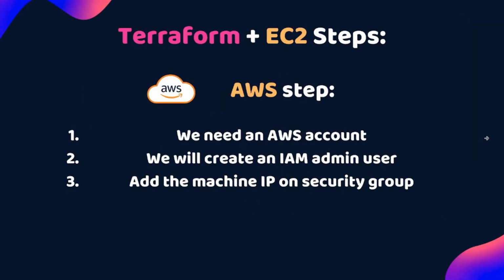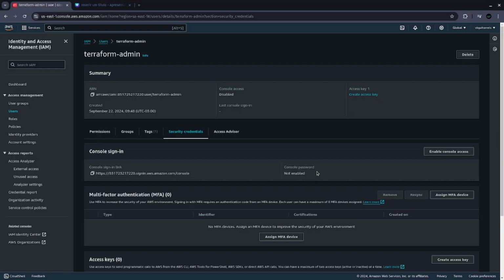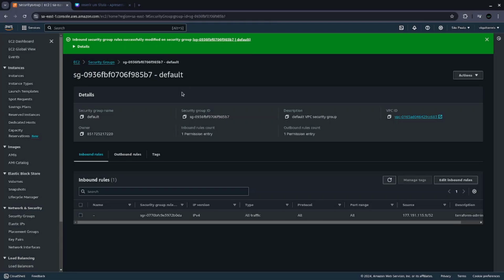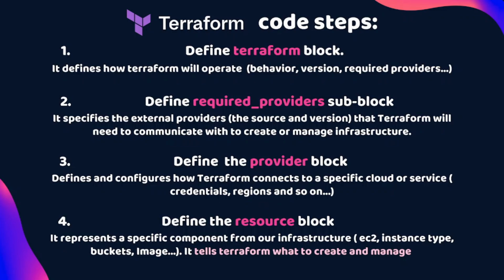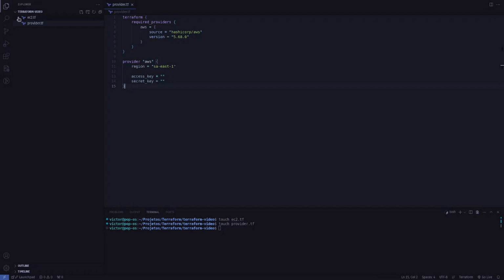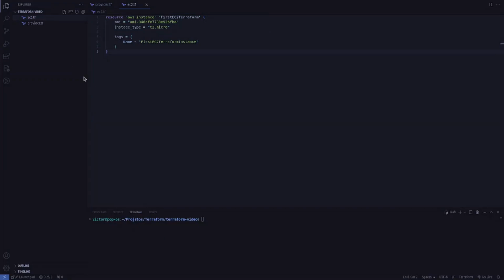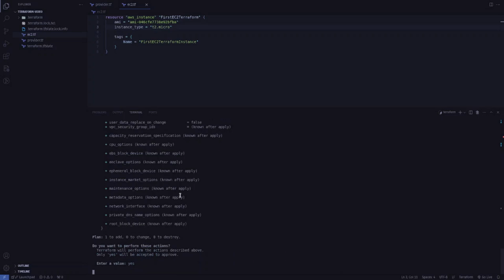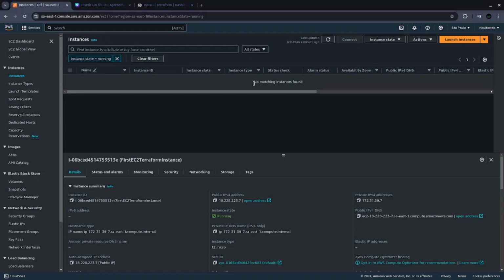Deploying AWS EC2 with Terraform: Step-by-Step Guide for Beginners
In this video, I'll walk you through how to deploy an AWS EC2 instance using Terraform from scratch! 🌍🚀 Whether you're new to cloud infrastructure or just looking to level up your automation skills, this tutorial will show you exactly how to set up your environment, write your Terraform files, and provision an EC2 instance effortlessly. We’ll cover everything you need to know, from configuring providers to understanding resources.

🔑 Key Highlights:

- Understanding IaC - Infrastructure as Code
- Setting up your AWS provider in Terraform
- Understanding key concepts of Terraform
- Writing and organizing Terraform configuration files
- Deploying an EC2 instance with a simple Terraform plan
- Deleting the infrastructure

Perfect for beginners and those looking to automate their cloud deployments efficiently!